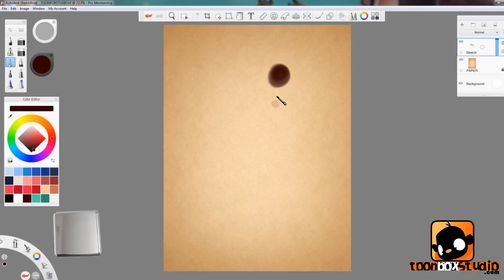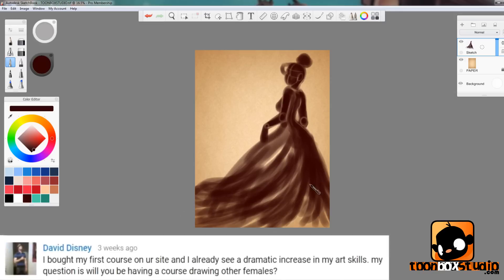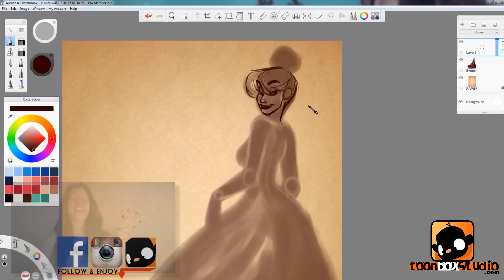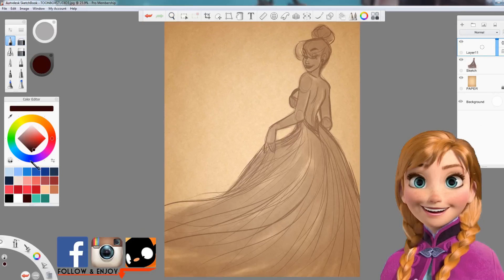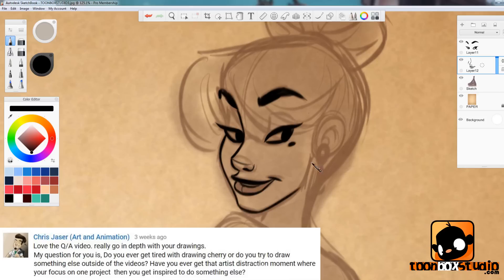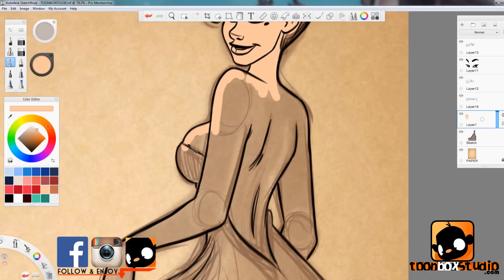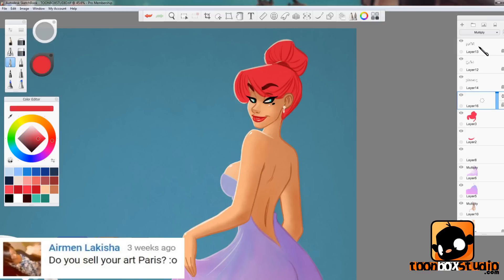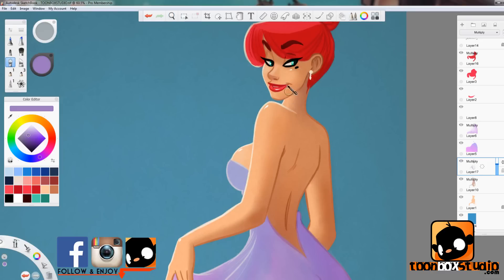Cherry Pinup 105 : New Year 2016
Happy New Year everyone! And welcome to my 1st video for 2016 and enjoy the process as I carry on the Q&A session with you guys!
By Paris Christou using a Wacom Cintiq and Sketchbook Pro.

Do You Want To Boost Your Drawing Skills Fast???
Learn how to draw CHERRY!  In my 6 HOUR MEGA VIDEO COURSE!!!
Learn How to Draw CARTOON ANIMALS! In my 6 HOUR MEGA COURSE!!! Male Characters, Comic Strips, Caricatures PLUS LOTS MORE...

I Use the latest Sketchbook Pro software.

-How can i change my cursor to a pen?
You can NOT change it! My recording software changes it so that when you watch my videos, you can follow what i'm doing.

I use Camtasia.

I use a Wacom Cintiq 24HD and NOT a mouse! But i recommend any Wacom tablet.

-Do you take Requests and Collaborations?
Not anymore! If i take a request... then everyone will want a request which will mean thousands of people that will be physically impossible to do. So it's best that i don't upset anyone and just avoid the subject.

I'm not a technical guy, it is best to contact customer support for either tablet or software.